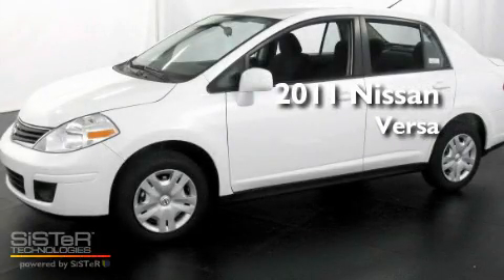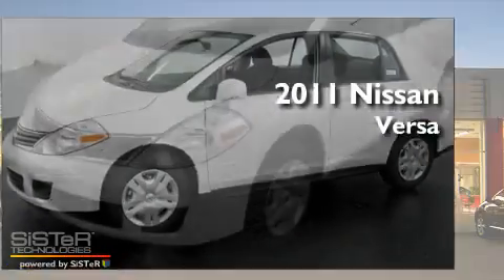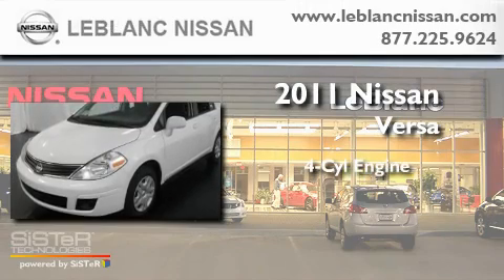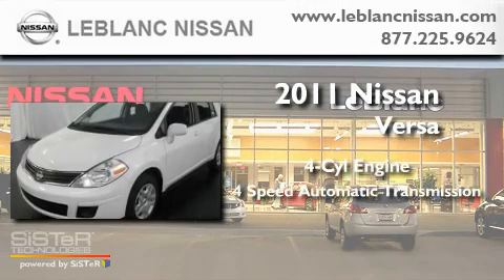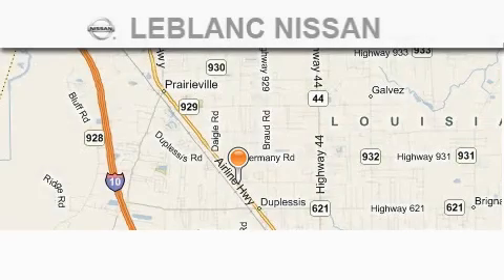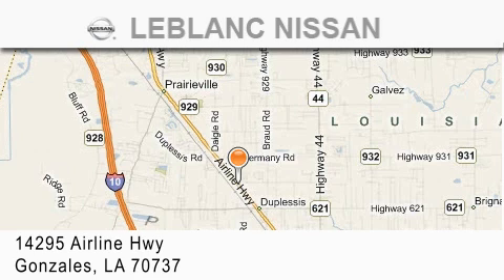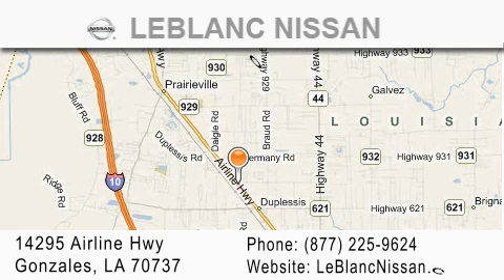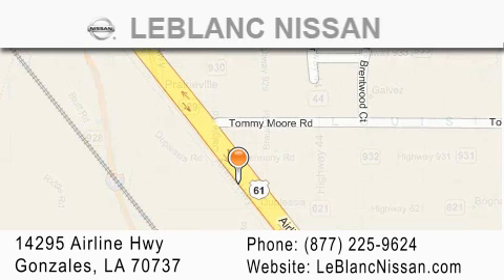2011 Nissan Versa Lafayette LA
Year: 2011
 Make: Nissan
 Model: Versa

 Trans.: automatic
 Exterior: Fresh Powder White
 Miles: 3
 Interior: Charcoal
 Stock: